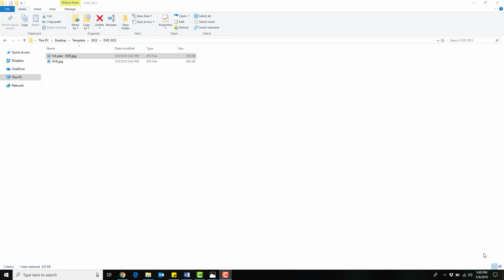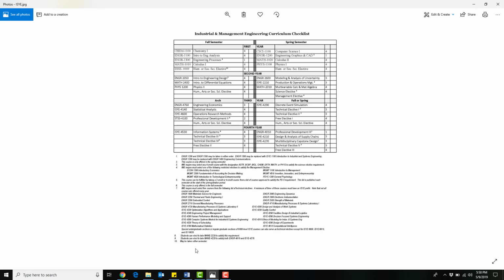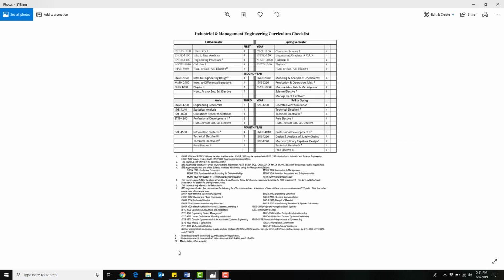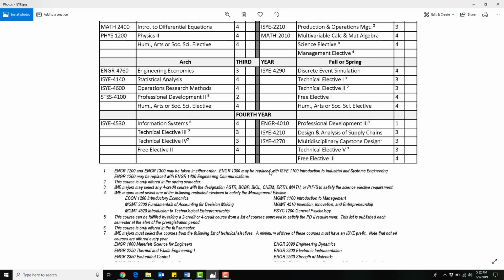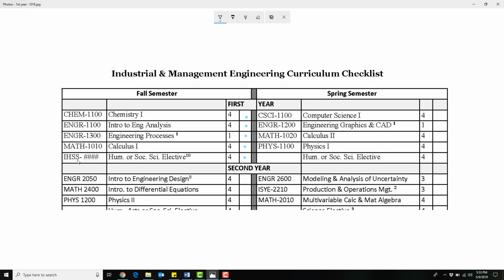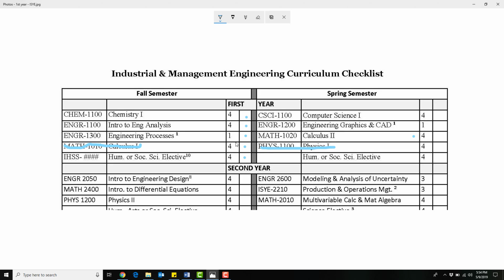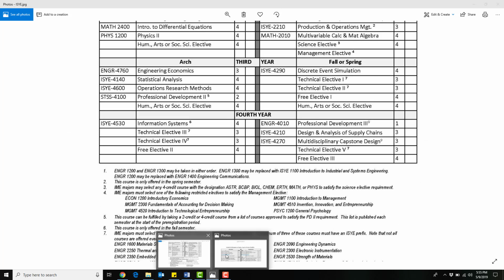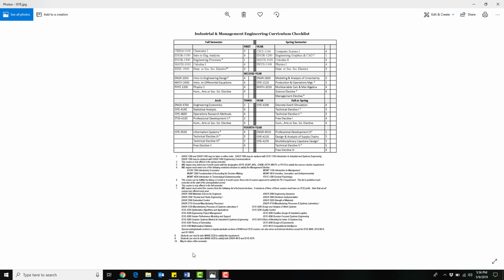Class of 2023 | Industrial and Management Engineering - Curriculum Planning for Fall 2019 (AY 19-20)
SoE Hub Advisor, Valerie Swenson, walks Industrial and Management Engineering students from the Class of 2023 through planning their Fall 2019 semester.

Student Orientation Registration Guides, Summer 2019
For Academic Year 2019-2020 | Class of 2023

Credit: RPI's SoE Hub